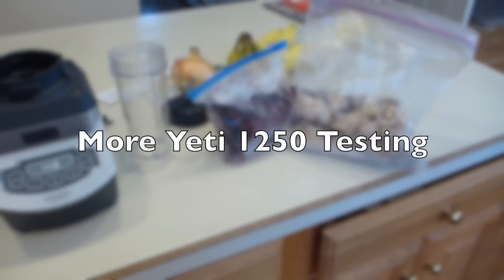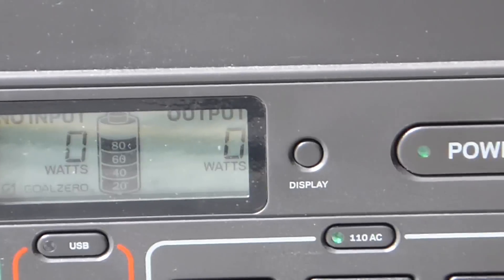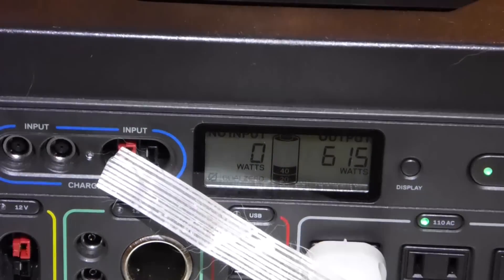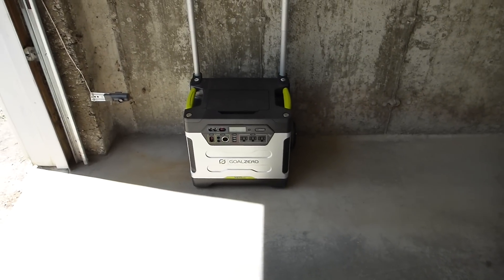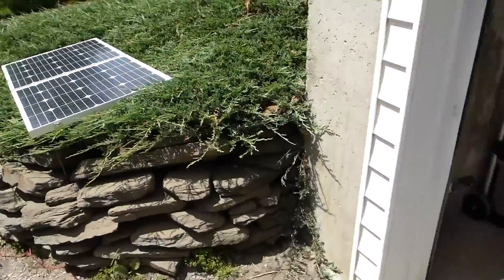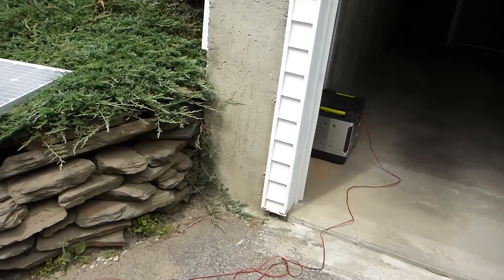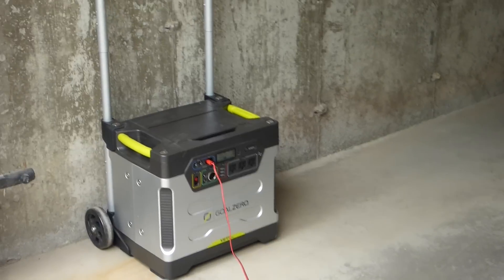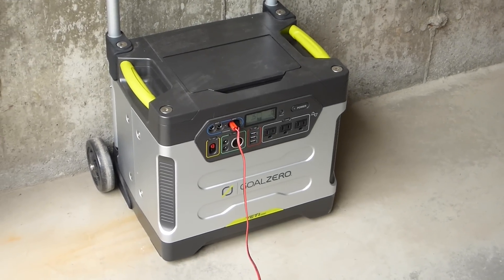MORE GOAL ZERO YETI 1250 TESTING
Goal Zero Yeti 1250 Testing - Ninja Blender, Shop Vac Dehumidifier and full size household refrigerator.

And a link to the Yeti with solar panels on Amazon: